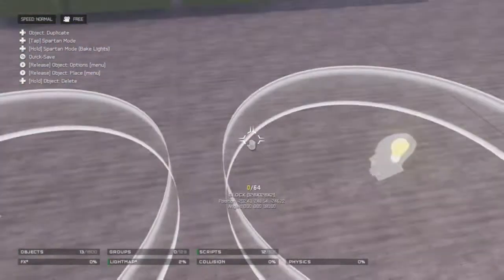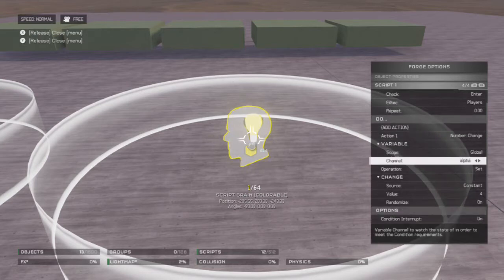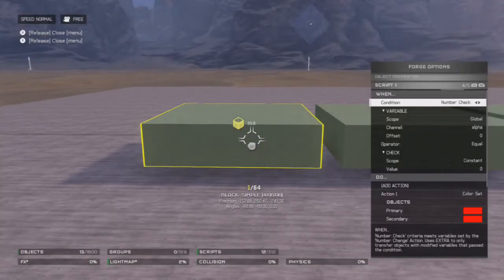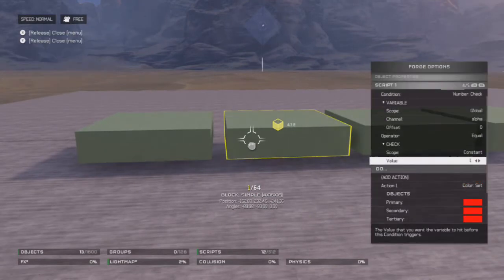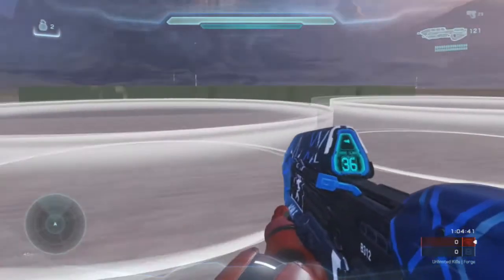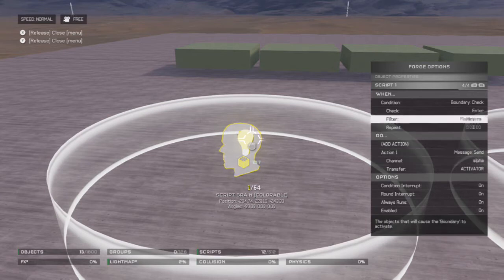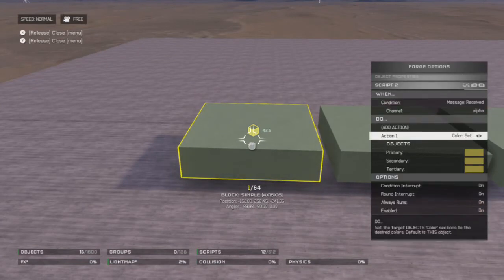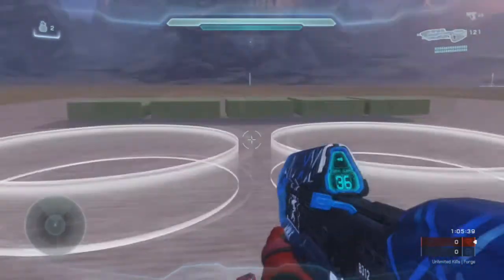Halo 5: How to Create Random Events Using Scripting!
Thanks to the new update, Monitor's Bounty you can now use scripting to create random events to occur!

Hopefully this tutorial helps clear things up for anyone interested in how to do this! Let me know if you have any questions and I'll try my best to help you!